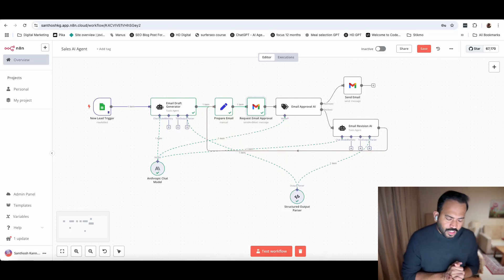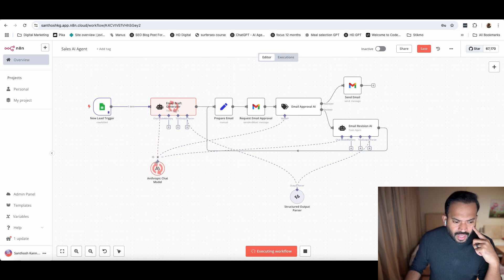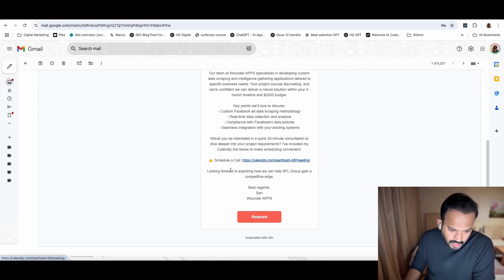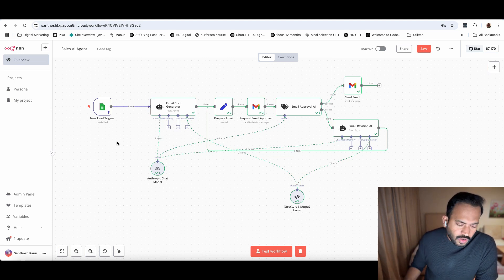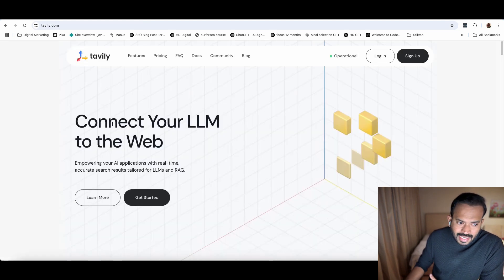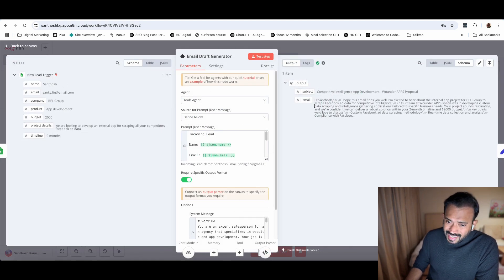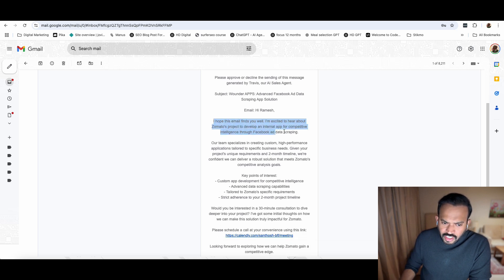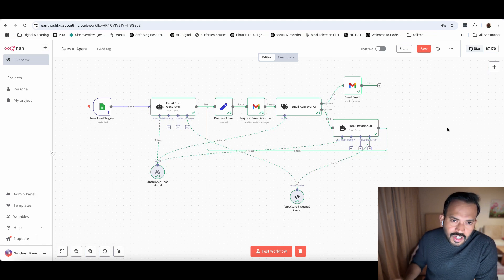Create Your AI Marketing Agent WITHOUT Coding! Malayalam Tutorial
Want to transform your sales & marketing strategy without writing a single line of code? In this tutorial, we’ll walk you through setting up a Sales AI Agent in n8n—automating everything from lead generation to email delivery effortlessly.

Automate tedious tasks
Generate leads & drive conversions
Streamline your marketing efforts with AI

Whether you're a seasoned marketer or just starting out, this AI-powered agent will take your business to the next level! Learn how to leverage artificial intelligence to stay ahead of the competition.

🔹 What You’ll Learn:
Automate sales email creation using AI
Set up lead triggers to generate personalized drafts
Implement an approval workflow for human review
Use AI-assisted email revisions before sending
Integrate with Google, Gmail, and CRM systems

📥 Resources & Downloads:
🔗 Sales AI Agent n8n Workfile – Download & deploy instantly

🛠 Tools Used:
n8n – Workflow automation platform
Anthropic Chat Model – AI-powered content generation
Email service connection (Gmail, Outlook, etc.)

Need help? Drop your questions in the comments & let’s automate sales together!